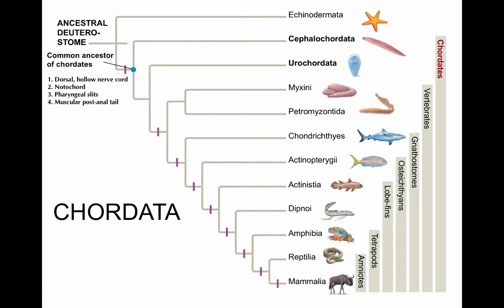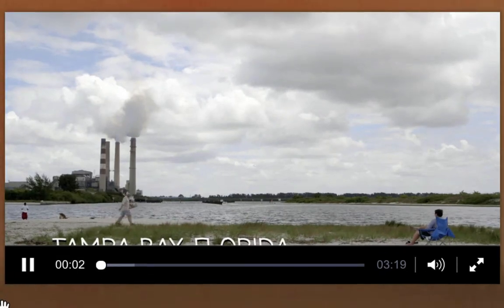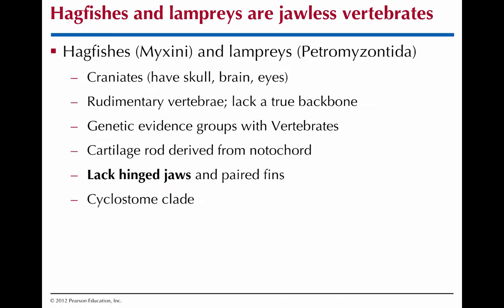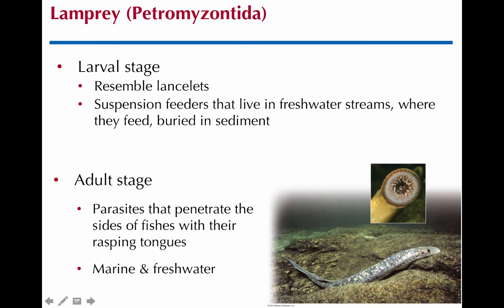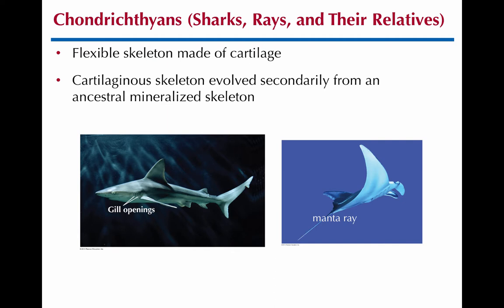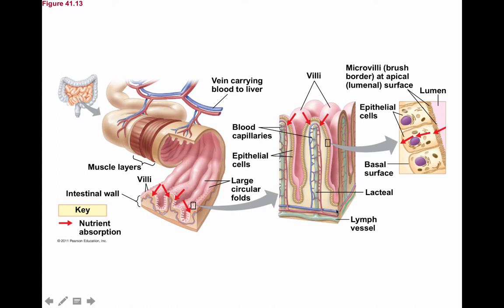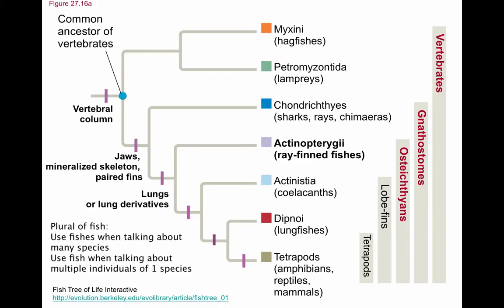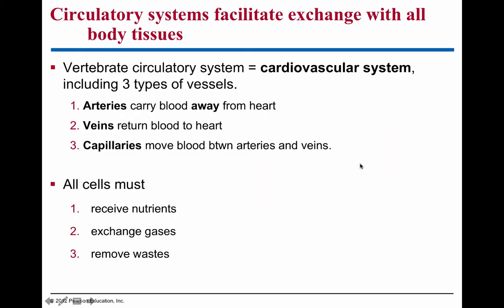OLD (Chordata: Basal Chordates and the Fishes)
Sorry this is so weird with the whispering. I was sick while recording, so it's the best I could do. It actually makes it harder to understand if you turn up the volume too much. Watching with earbuds or headphones is most likely to work.

Table of Contents:

01:19 - Simplest chordates are tunicates & lancelets
01:49 - Lancelets (Cephalochordata)
02:46 - Tunicates (Urochordata); aka: sea squirts

05:07 - Early Chordate Evolution
05:39 - Vertebrates
10:09 - Hagfishes and lampreys
16:08 - Lamprey (Petromyzontida)
18:26 - Vertebrate Ancestors in the Fossil Record
18:53 - Gnathostomes
20:57 - Chondrichthyes
30:59 - Ray-Finned Fishes
38:31 - Two-chambered heart
47:36 - Lobe-finned fish